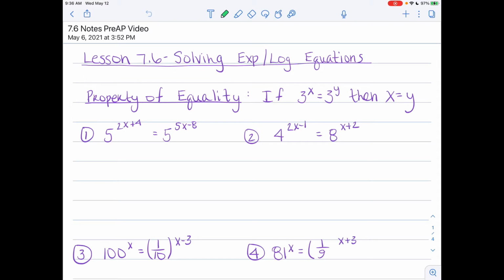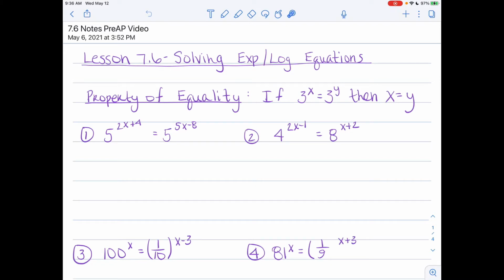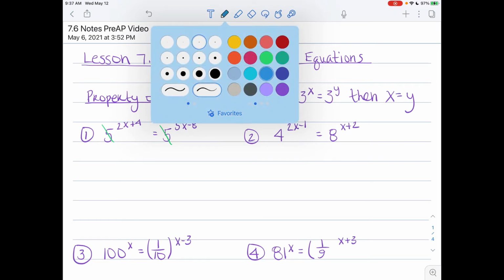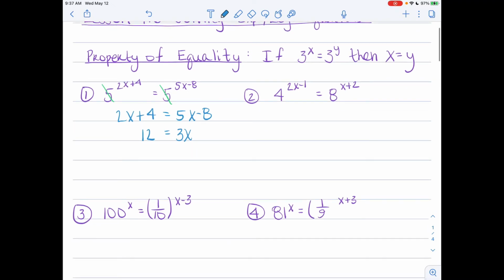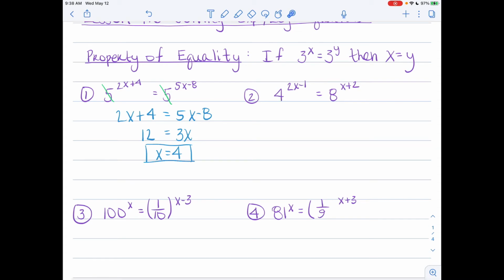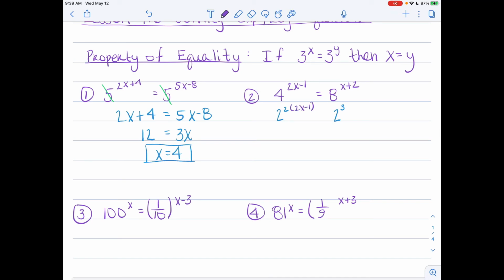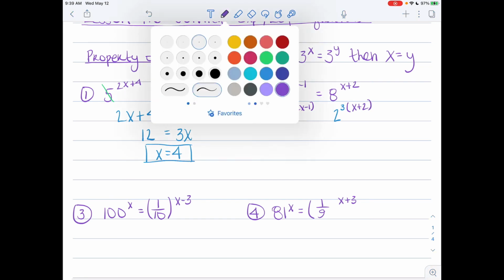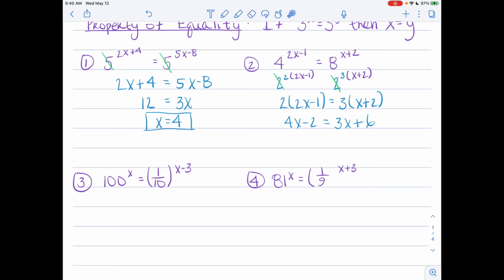Lesson 7.6 PreAP Part 1